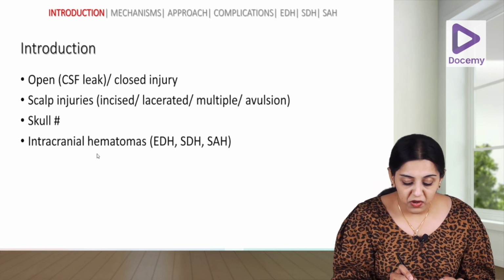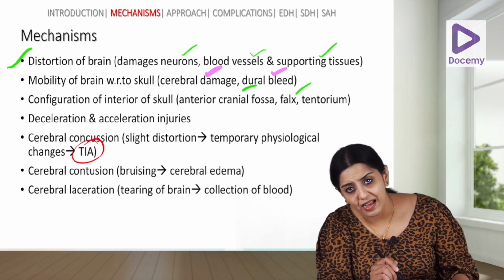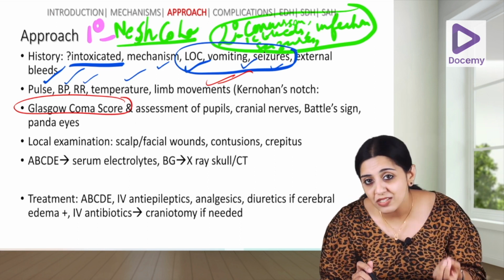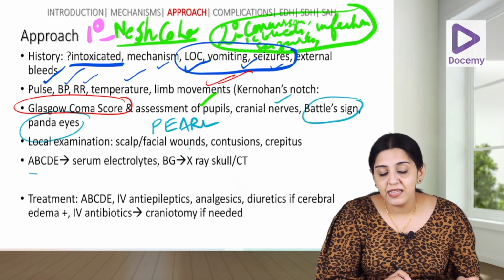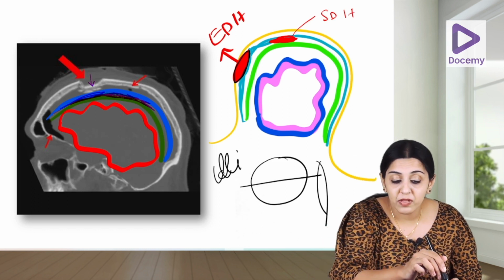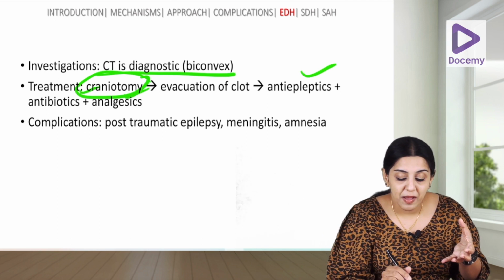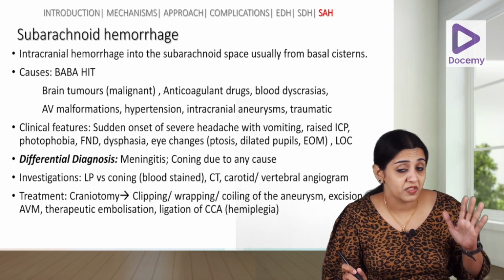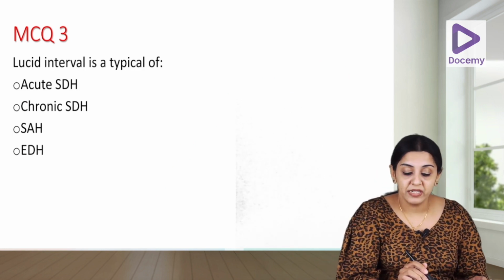Head Injuries Simplified | Dr. Ranitha R | Docemy 💜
Learn about this important topic for NEET PG/NEXT from our expert Surgery faculty

Docemy is a learning platform for medical students started by a team of 35 faculty who wish to share their knowledge and clinical experience with students.

Crack NEET PG/NEXT with high yield NEXT pattern resources. No more skipping topics. No more FOMO. 🎉

📸Follow on instagram for quizzes with scholarships